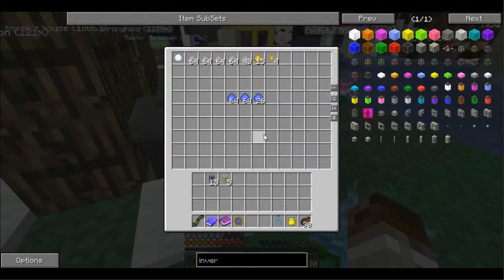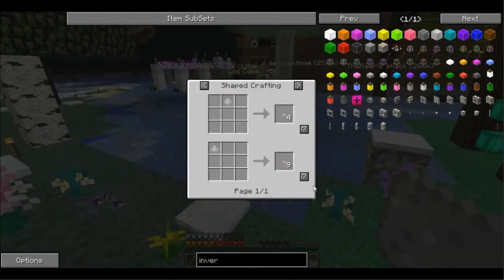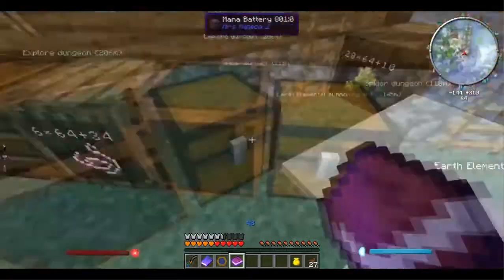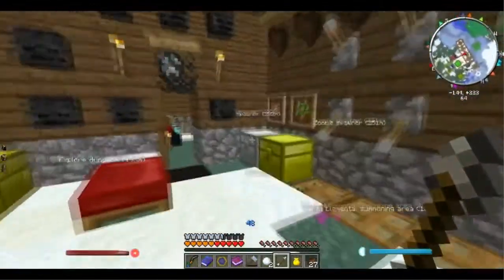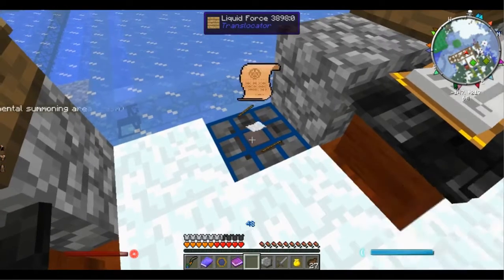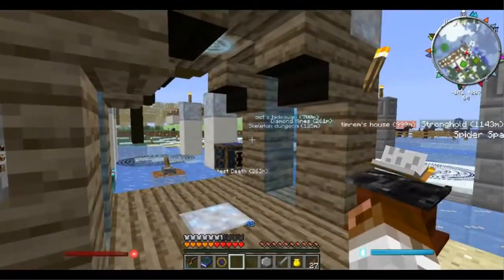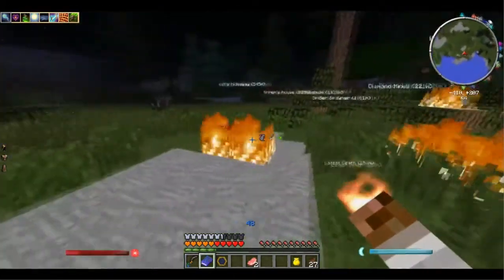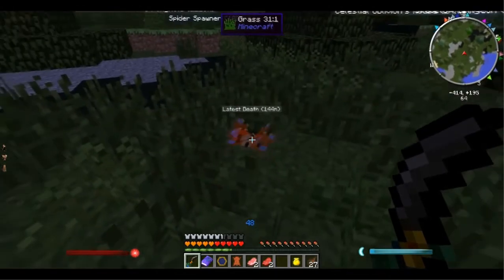Minecraft The Glaciation of Madness episode 79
Taken from the 2014 series. This show had six seasons, here is all of them!

Lemon Demon songs were used with permission from the artist.